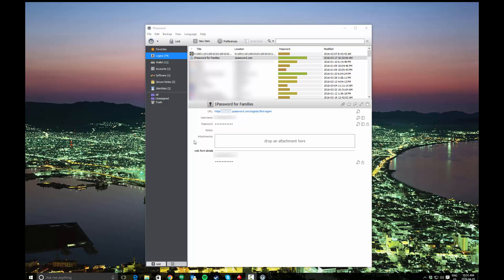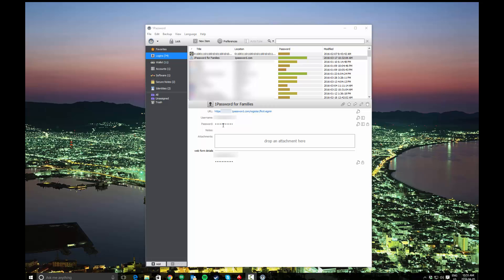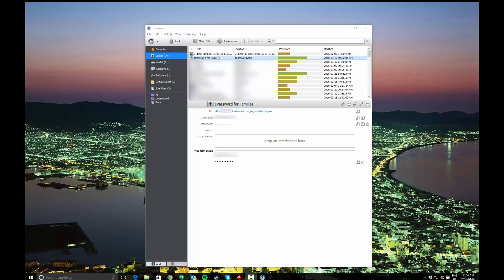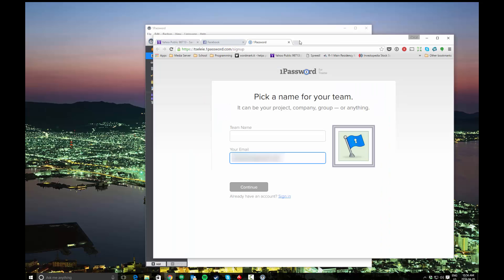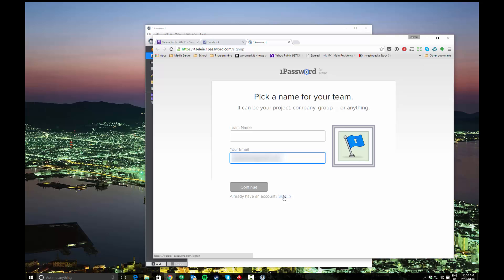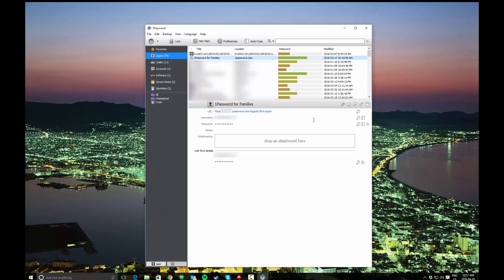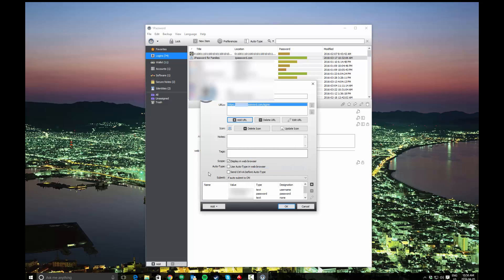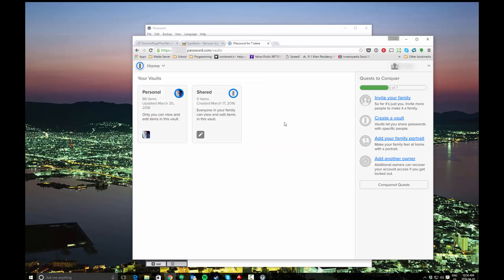1Password - Fixing incorrect URL's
This video shows how to correct problems that can occur when an incorrect URL is associated with a login.  You'll find this most frequently happens when you log into a specific part of a site, and 1Password prompts you to save your credentials.

The fix is as simple as changing the associated URL to the generic sign-in URL for the site in question.